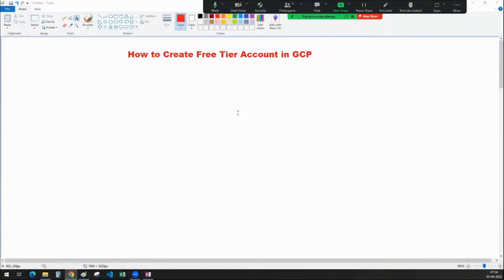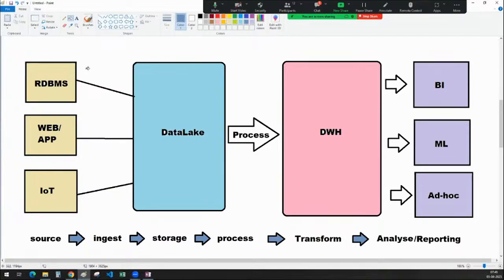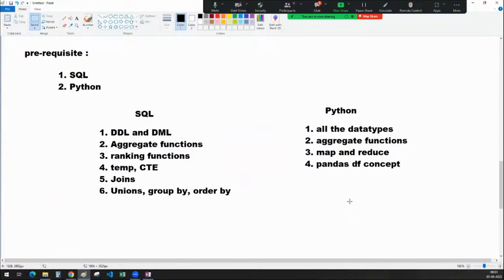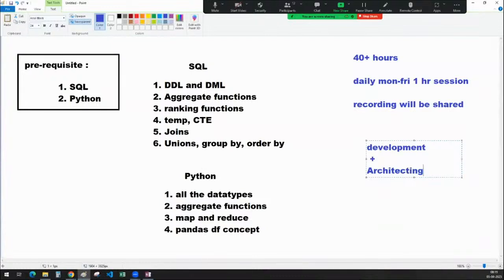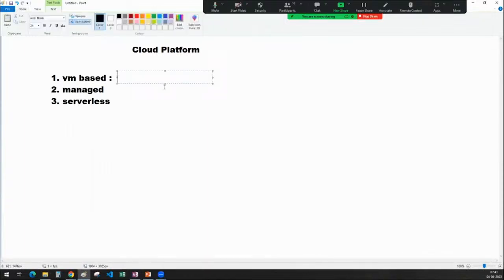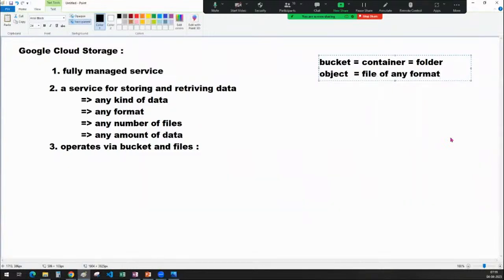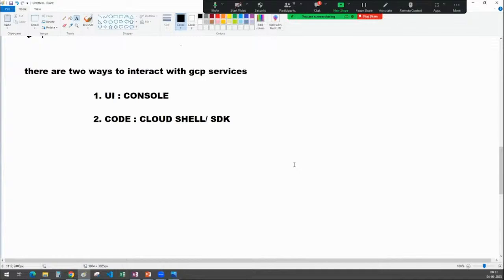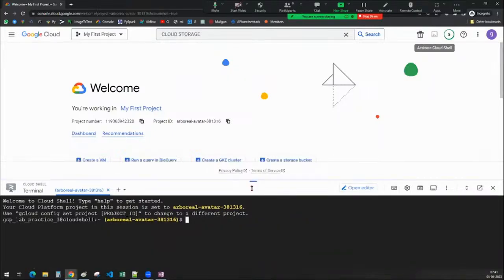GCP (Google Cloud Platform) tutorials by Mr. Shaik Saidhul Sir